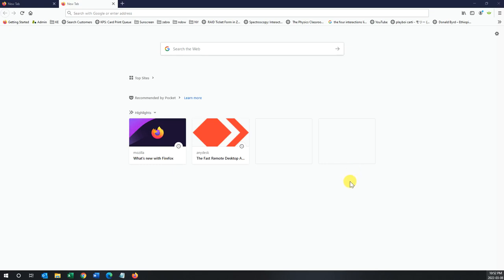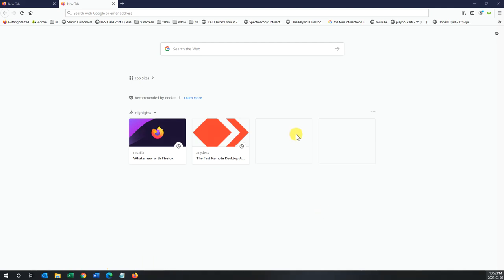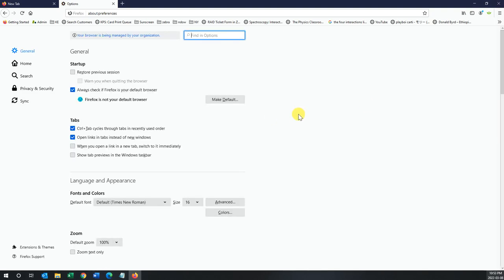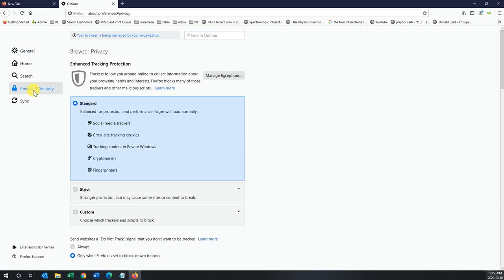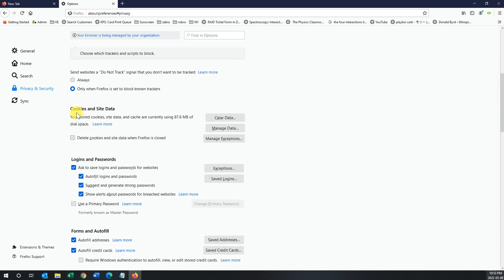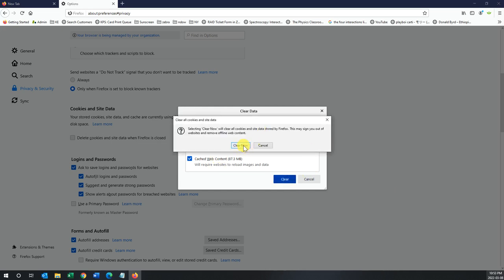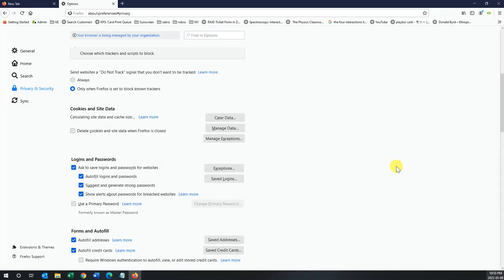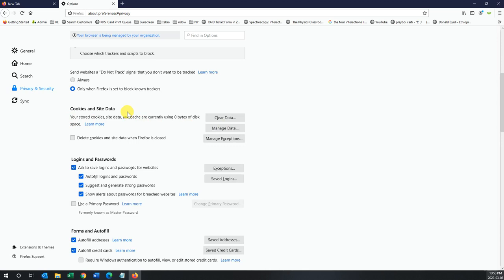How to clear cookies and cache on Firefox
This tutorial will demonstrate how to clear your cookies and cache if you are using Firefox as your internet browser.